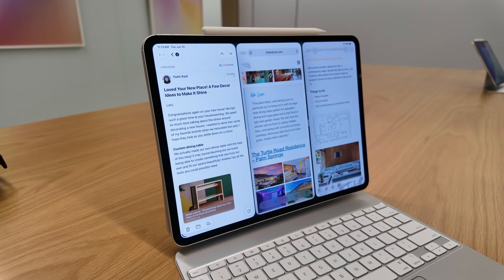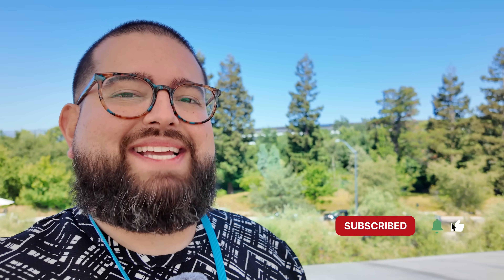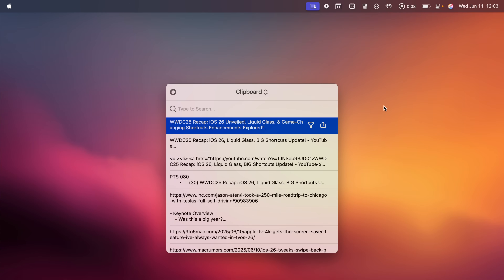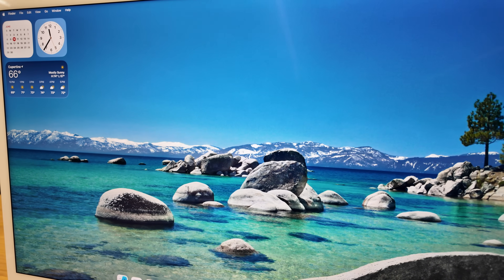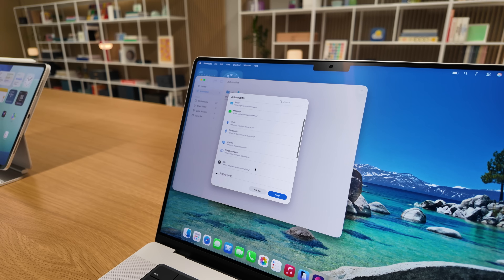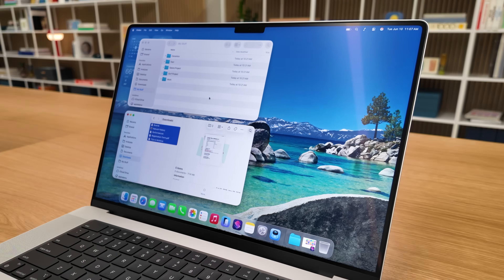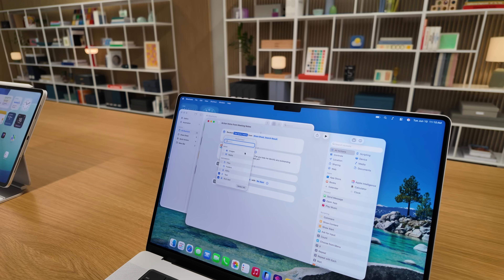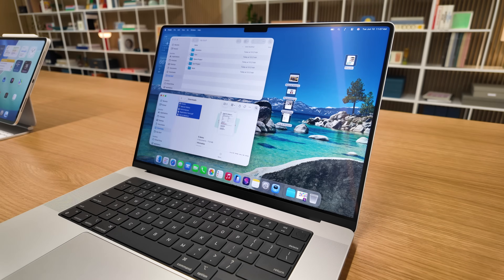macOS 26 Tahoe: Deep Dive on Spotlight, Control Center, Apple Intelligence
Here are the three biggest features coming in macOS 26 Tahoe: a fully customizable Control Center, Spotlight superpowers with clipboard history and quick keys, and next-level Shortcuts automations with Apple Intelligence.

Chapters ➡

00:00 Introduction
00:20 macOS 26 Control Center
01:27 Spotlight + Clipboard
03:56 Shortcuts in Spotlight
04:35 Mac Automations
05:47 Shortcuts + Apple Intelligence
07:23 Shortcuts Possibilities